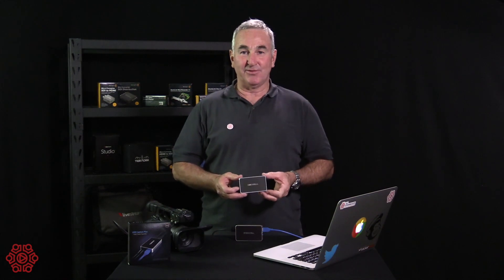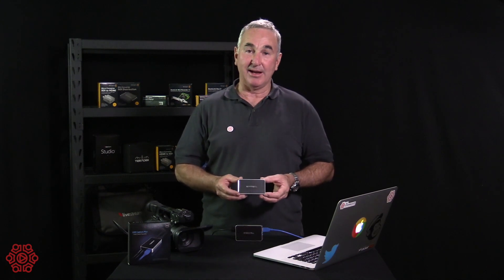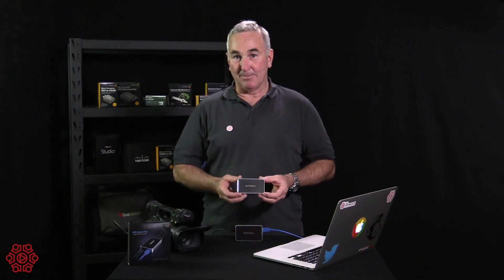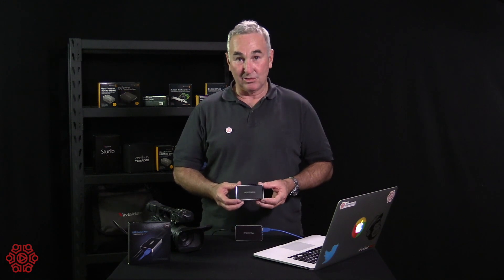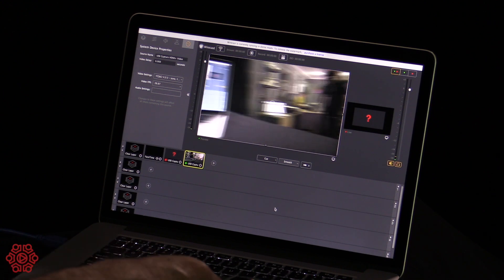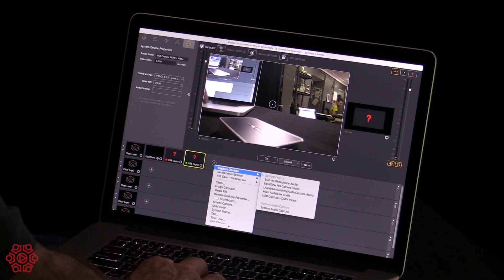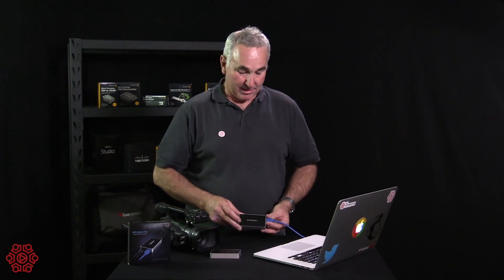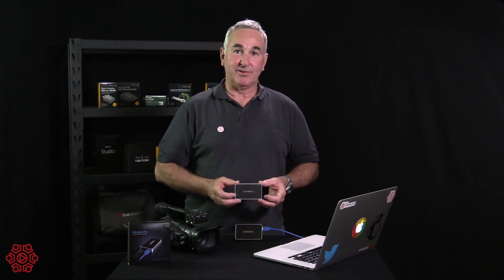Magewell USB Capture HDMI Plus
This is the Streaming Media Capture Hardware Readers Choice
Winner for 2017
Capture HDMI + embedded audio
Loop-through HDMI signal
Audio input via mic
Extract HDMI embedded audio output via headphones
Support 4Kp60 4:2:0 input. Capture from the newest game consoles such as PS4 Pro and XBOX One S. Automatically down scale to 2K for recording or streaming